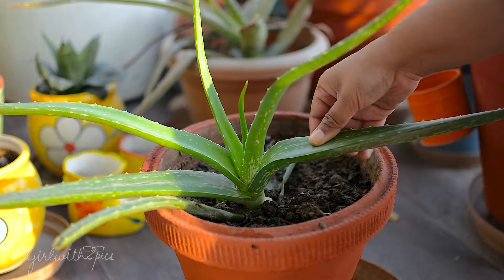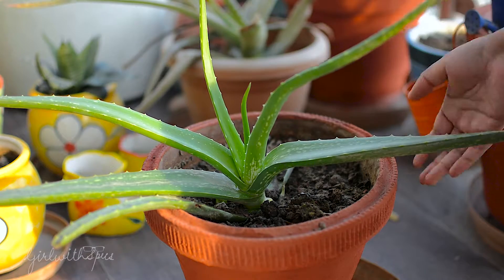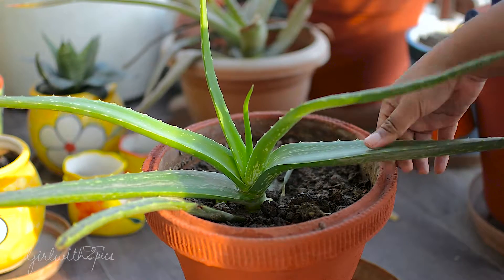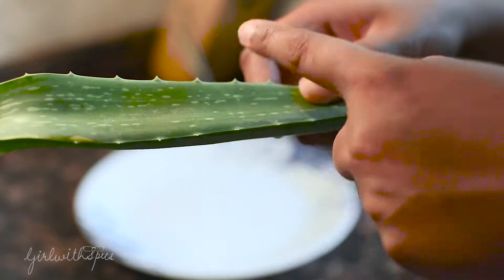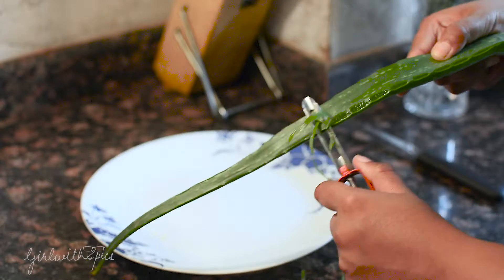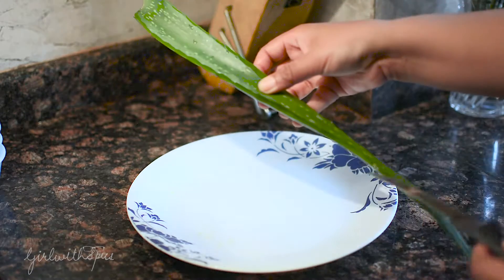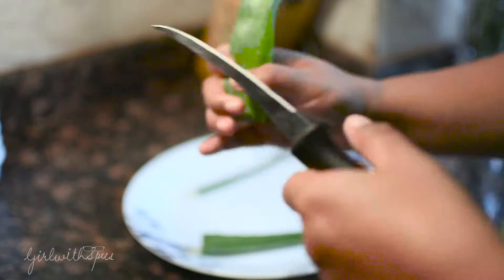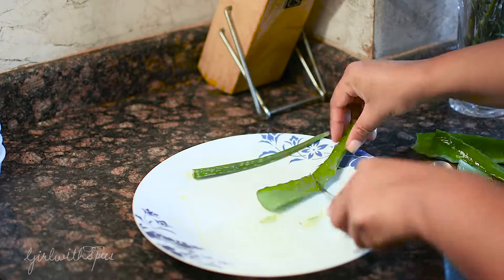Home made Aloe vera gel | Aloe Vera extraction- easy method!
Hi Everyone,

We all know how beneficial Aloe Vera is for our health. It is useful in skincare, haircare and also for our stomach. So what better than using 100% natural aloe vera gel/juice rather than processed gels.

This video is going to be a tutorial on how to extract aloe vera juice/gel from aloe vera leaf. In case any step is not clear please let me know in comment section below and I will be happy to explain it to you again.

You can add this gel to your face mask or hair mask. This will be without any preservative and 100% natural .

Love,